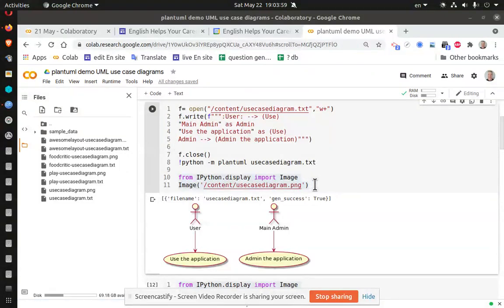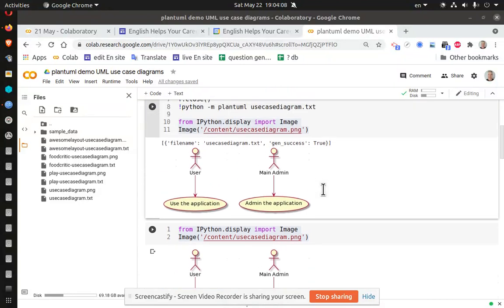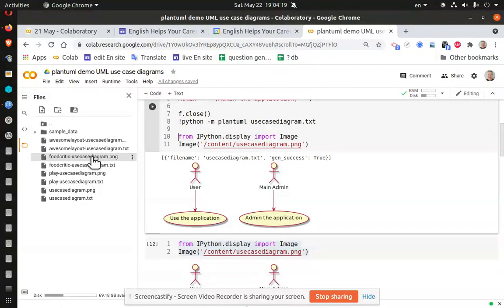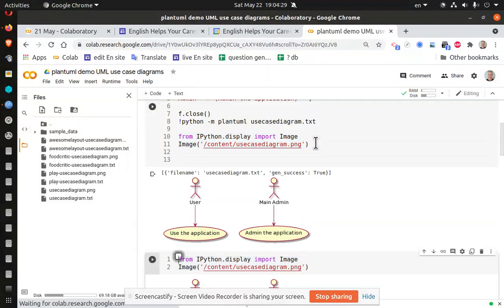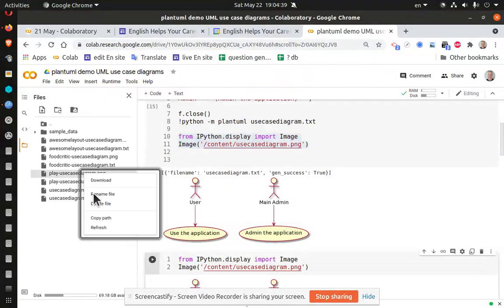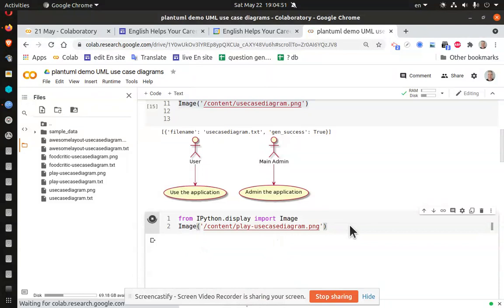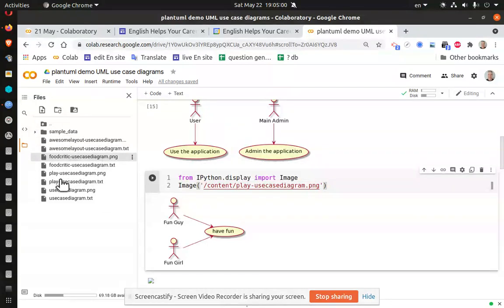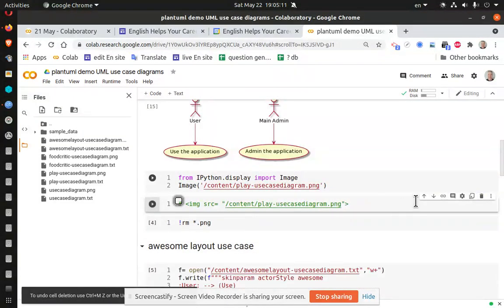how to display images from content in google colab